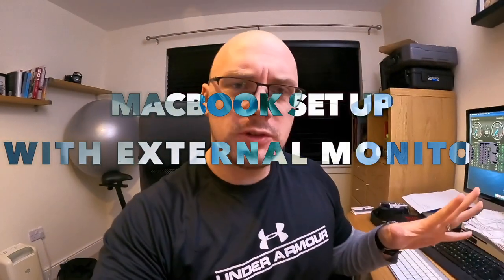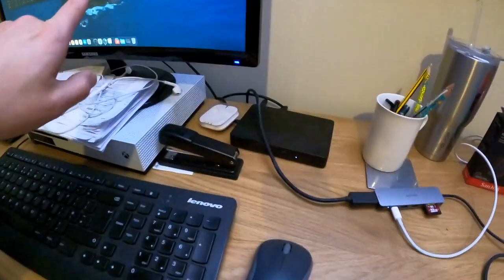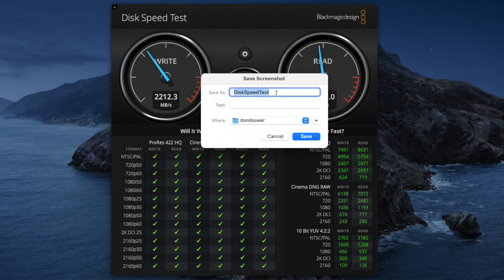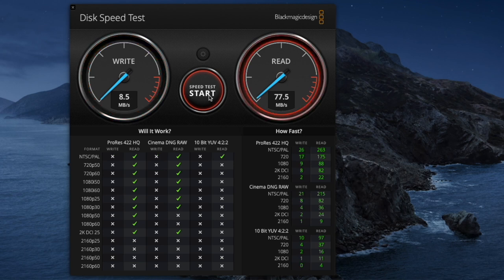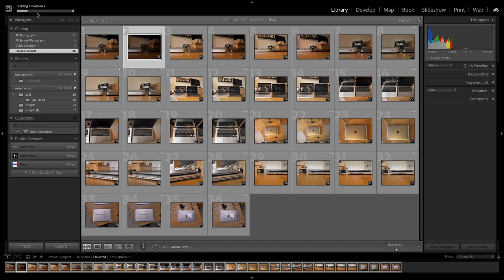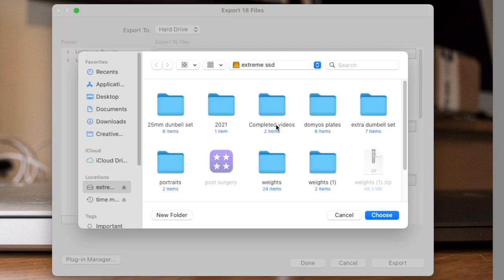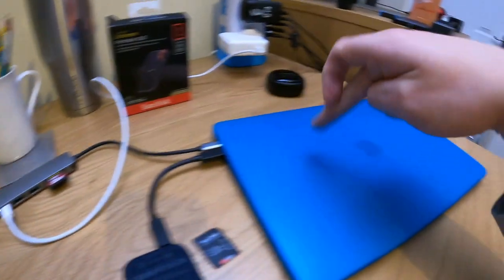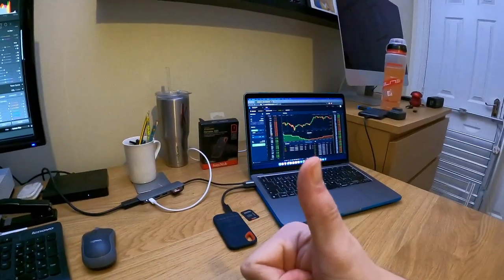M1 MacBook Pro + External Monitor Set-Up + SSD speed tests + Lightroom edit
27Inch Imac
13inch MacBook Pro
5tb HDD
1tb SSD
Video shot on the Gopro Hero 9

New equipment I also own
13inch Apple M1 MacBook Pro (Currently £1299 at Apple, but £1192

The monitor I am looking at getting is the £700 Samsung Ultra wide
Samsung 34" Curved Ultra Wide LED Monitor - UWQHD 3440 x 1440,

For protection and transportation the £40 hard case and sleeve bag

USB-C docking station £50 for the ZMUIPNG 14 in 1